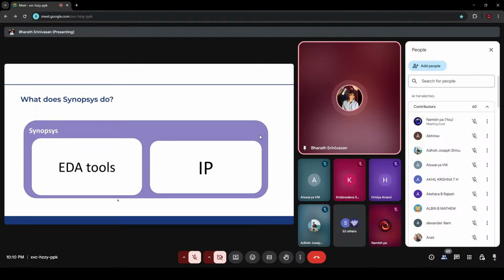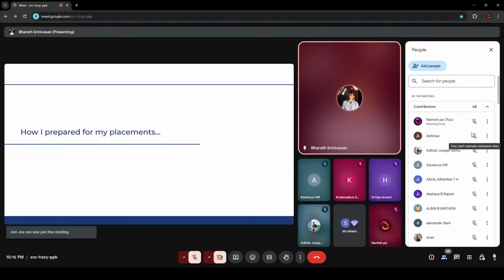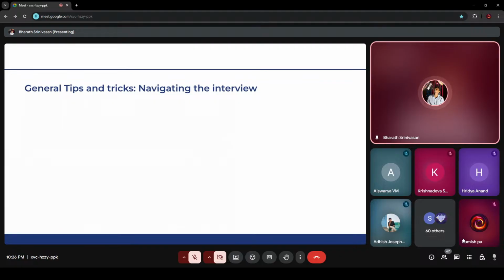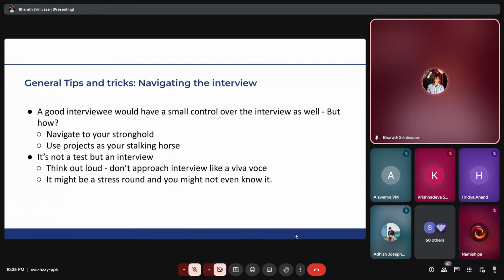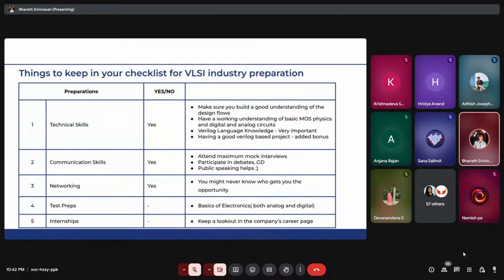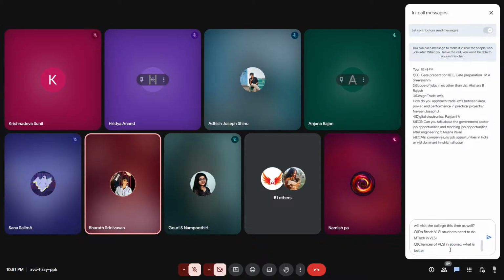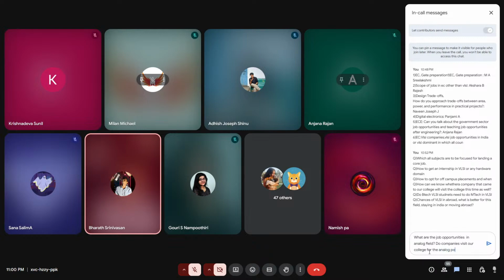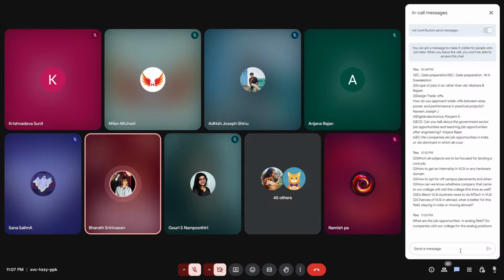INFLUX 6.0 Pre-Event | Career Guidance Session for EC and VLSI Students | IEEE MEC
Career Guidance Session for Electronics and VLSI students as part of INFLUX 6.0 Pre-Event.
Conducted by IEEE MEC.